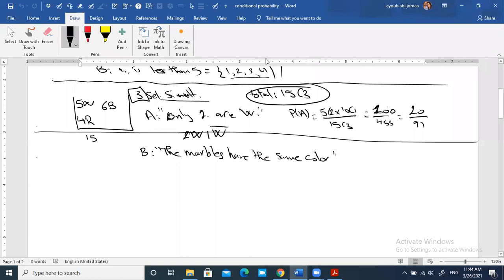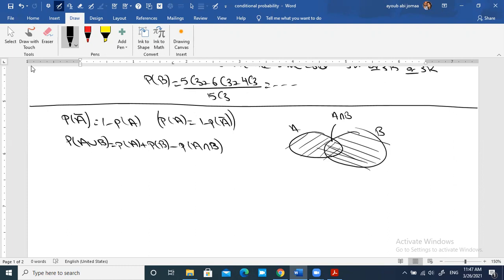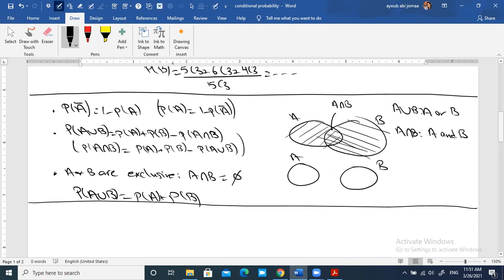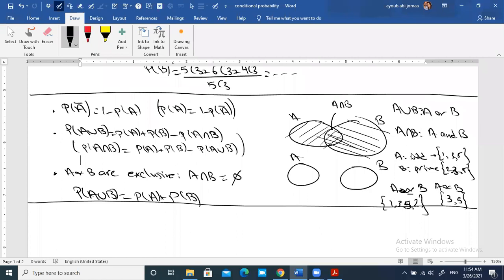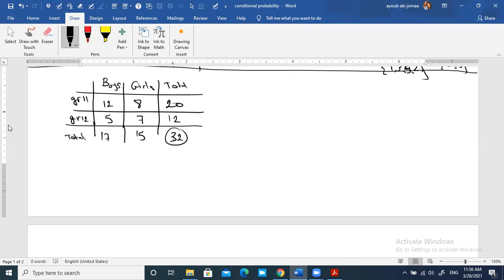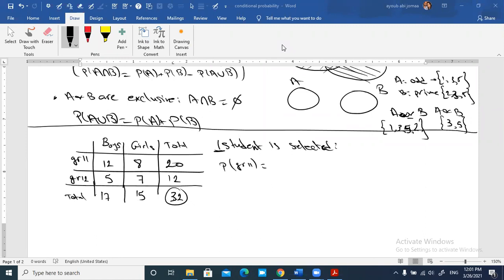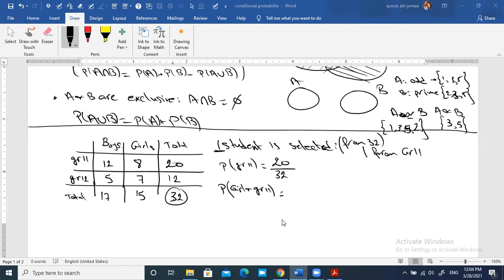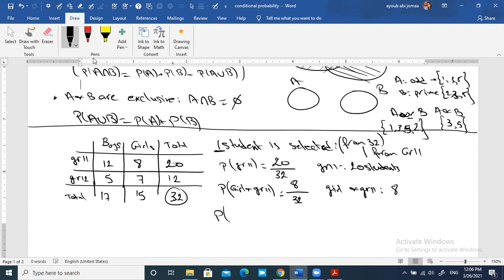conditional probability 1